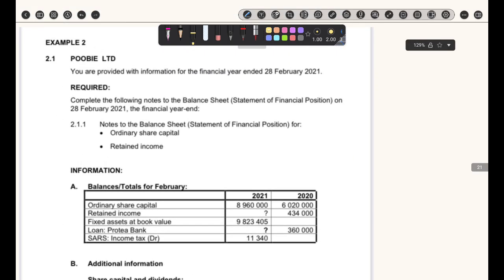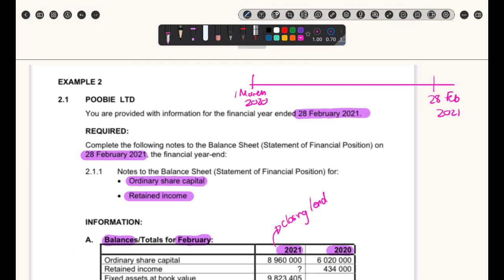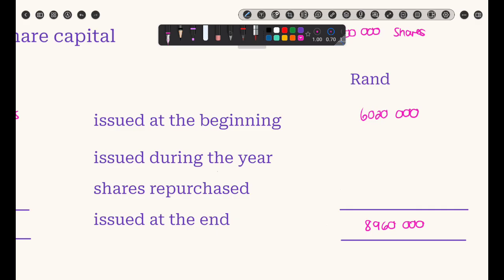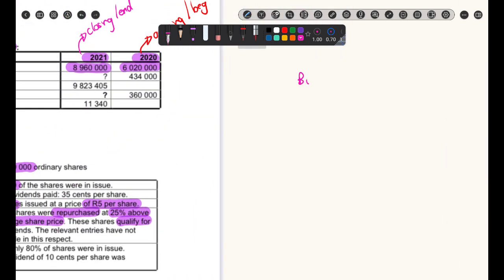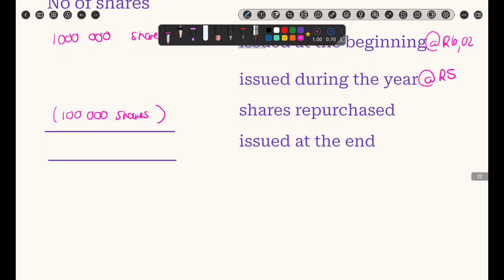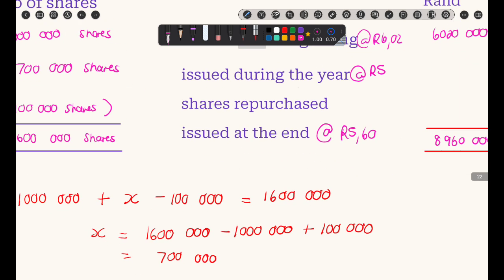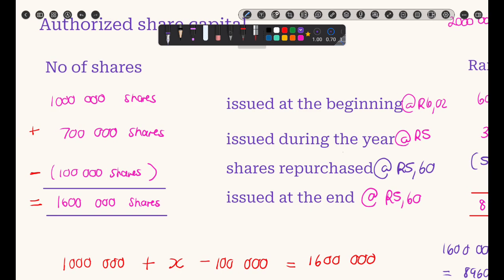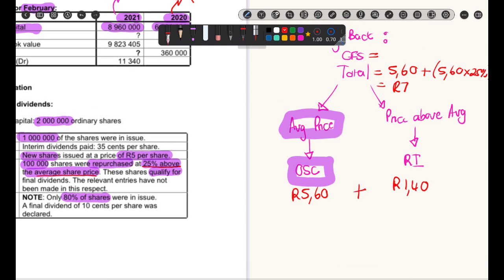Grade 12 Accounting Companies - Question 1 (part 1).